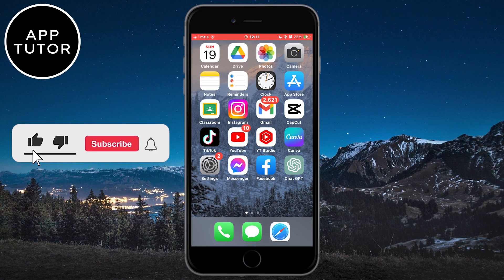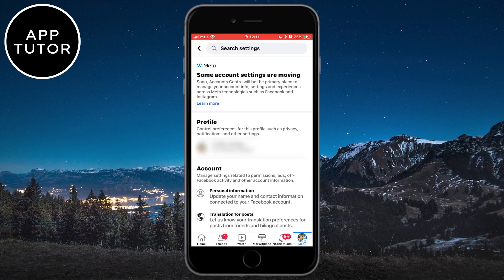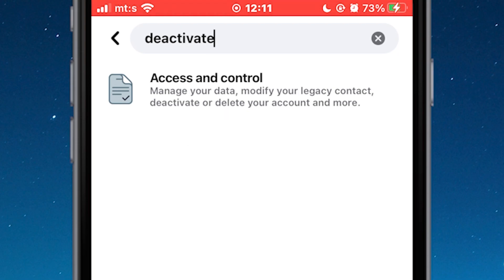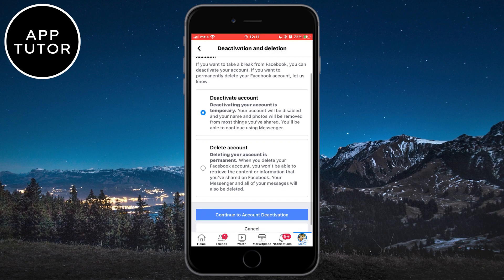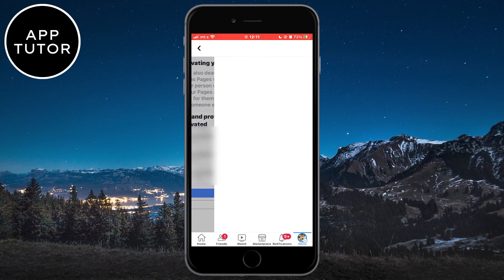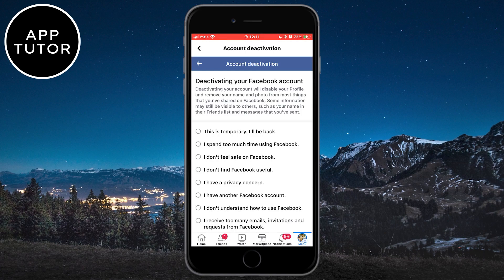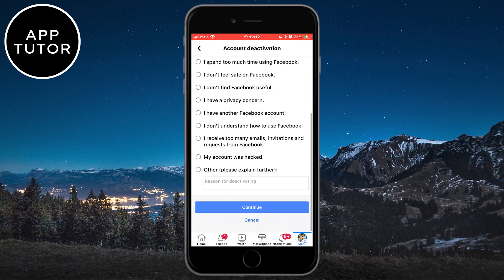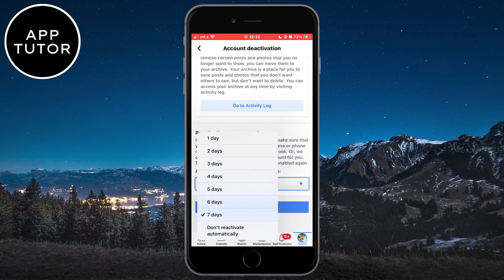How to Deactivate Facebook Account 2023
Do you want to temporarily deactivate your Facebook Account in 2023? It's pretty simple to deactivate your account and make it hidden from others, just follow this simple tutorial until the very end so you don't miss any steps.